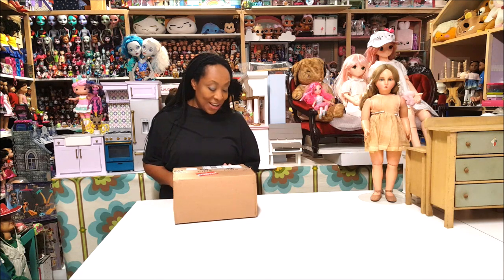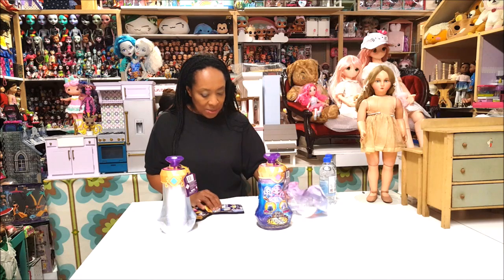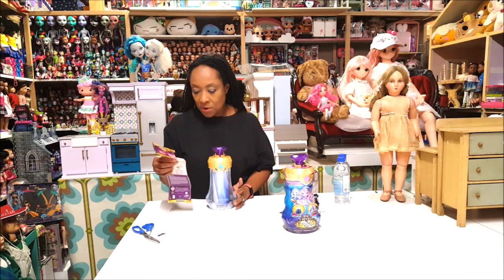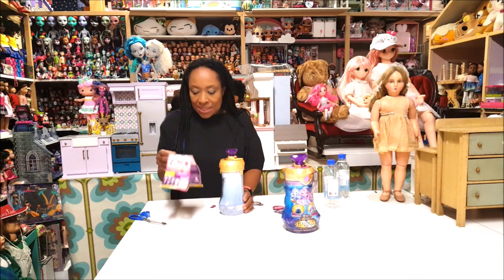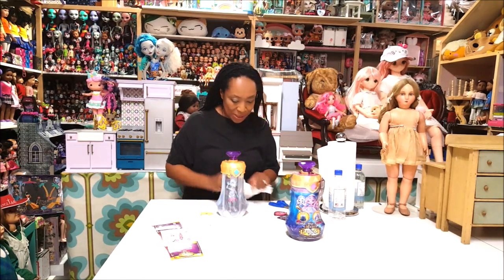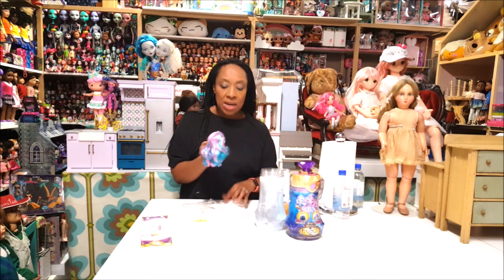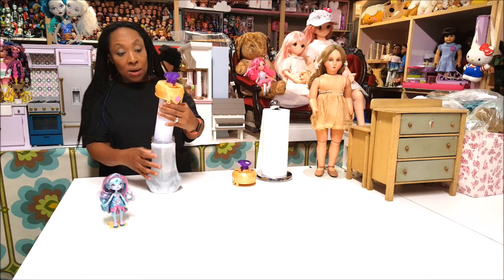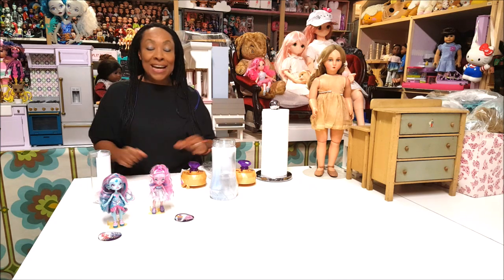DOLL REVIEW: Magic Mixies Pixlings from Moose Toys!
Thank you! Moose Toys Team
Introducing an enchanting NEW MAGIC: The Magic Mixies Pixlings! These
beautiful Pixling dolls are created from a magical new potion that is unlike
anything you’ve seen before. Just mix your potion until it becomes a deep
dark blue color. Then, turn and press the Crystal Gem and watch as your
Pixling is magically revealed inside! Your doll is easily removed from the bottle and is completely dry and ready to play with. There are 3 different Pixlings to collect.
These dolls will be available at all major retailers August 1st!

DOLL & TOY SALES  use the links below to go shopping
About BENEDOLLS
Hi Guys!